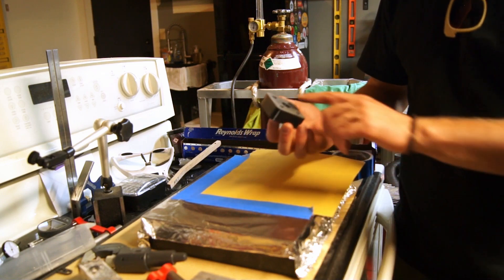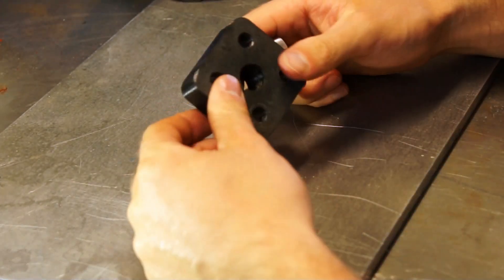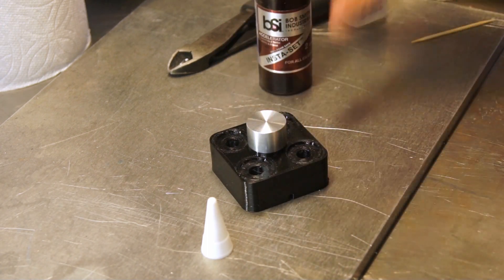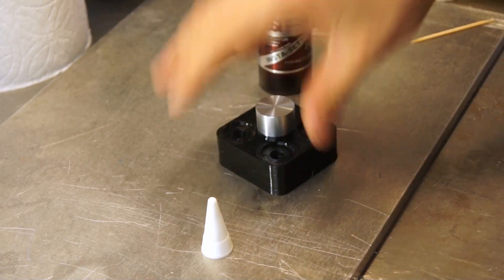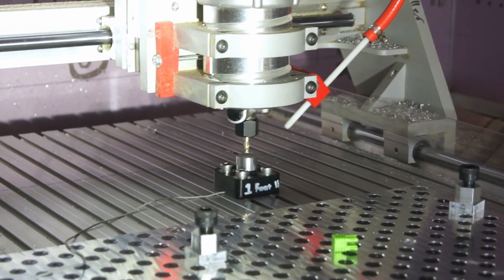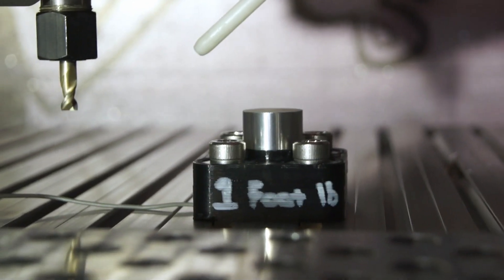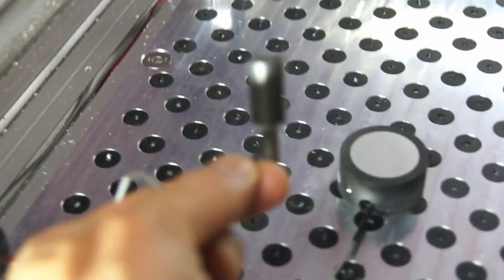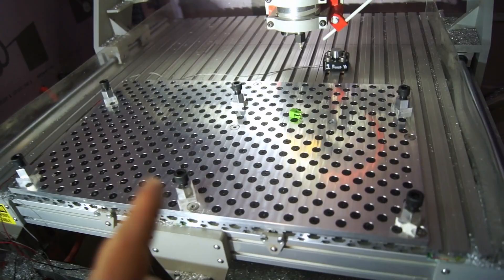3D Printed Z Probe for CNC Router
IV_494